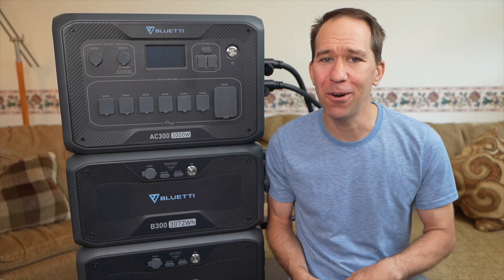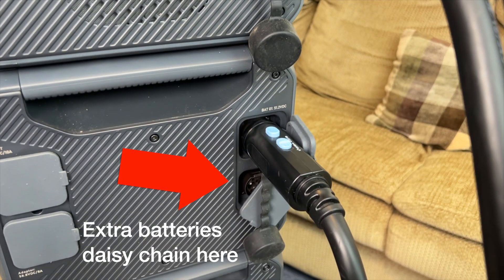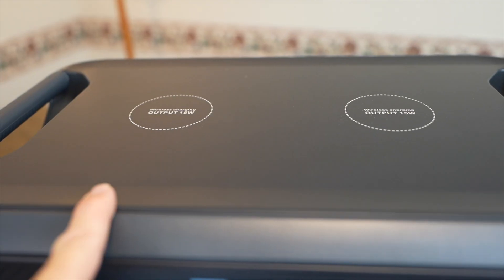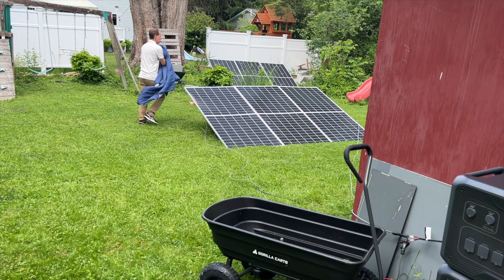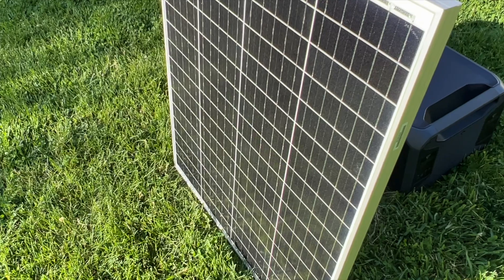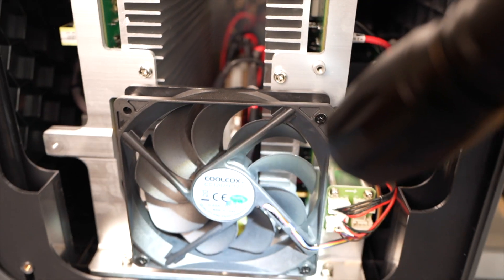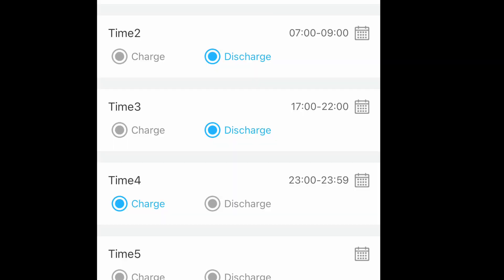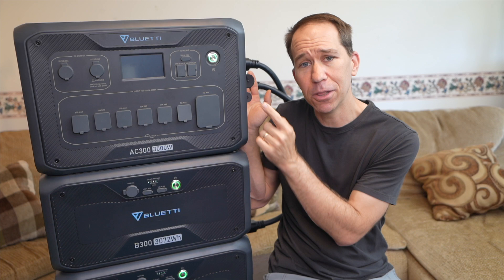Power System Review - Bluetti AC300 B300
I enjoyed testing out the Bluetti AC300 and B300 batteries.  Let me know if you have any questions.

Gorilla Cart
Portable Refrigerator
300W AV 12V Inverter
100W solar panel
20,000 Lumen LED lights
30Amp to 50Amp Converter for RV
30Amp Surge Protector
MC4 Extension Cables
Instant Pot